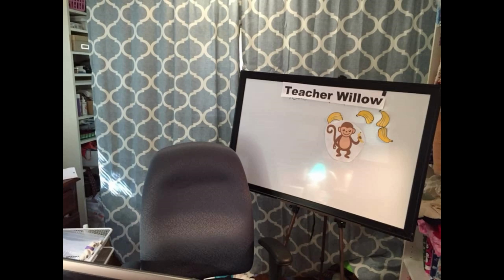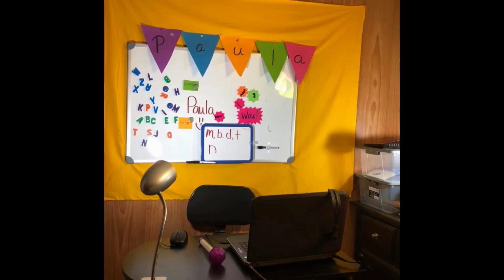VIPKid | Background Ideas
I would love to hear your questions! I am available for personal help navigating through the hiring process. I will not spam you :)